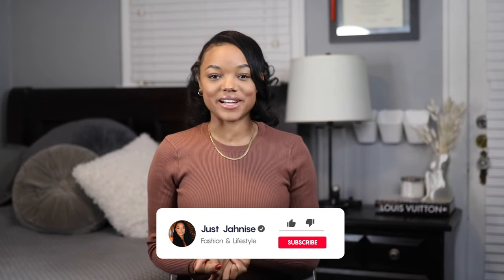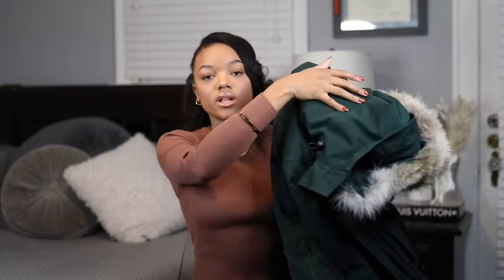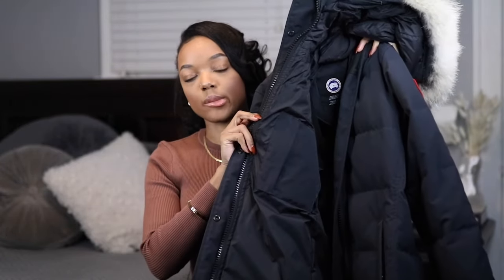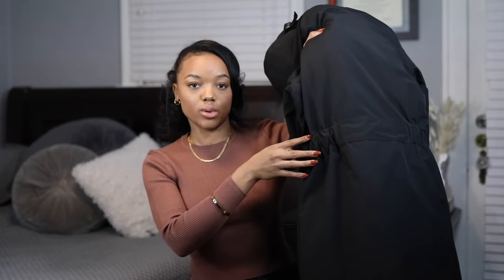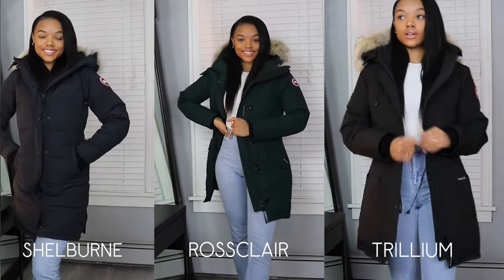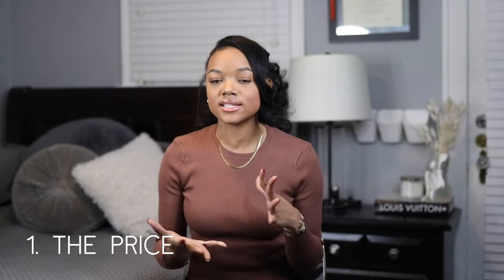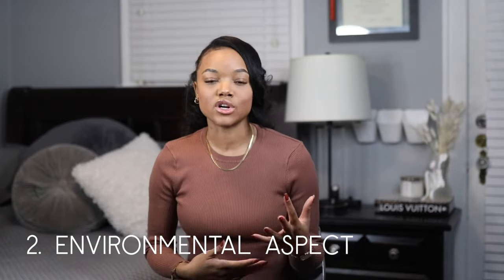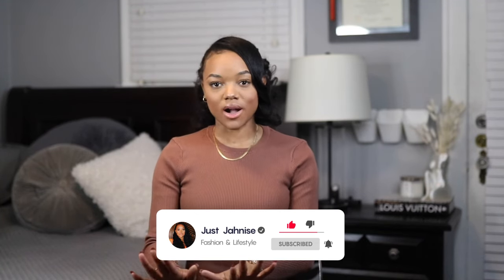IS CANADA GOOSE WORTH IT?? | CANADA GOOSE PARKA REVIEW | TRILLIUM, SHELBURNE, ROSCLAIR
Hey boo! I watched a few of videos on the Trillium Parka, the Shelburne Parka, and the Rossclair Parka just like this one before I finally made the decision to buy them and I’ve never regretted it. I get so much wear out of my Canada Goose jackets and they're pretty worth it to me. Hopefully this video helps you figure out if any of them are a good choice for you!  Thanks xoxo

L I N K S:
x Shelburne Parka
x Rossclair Parka
x Trillium Parka